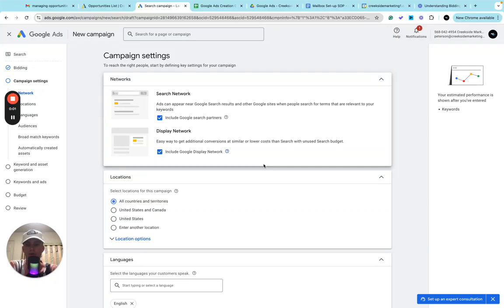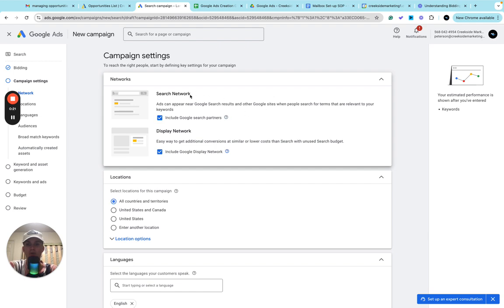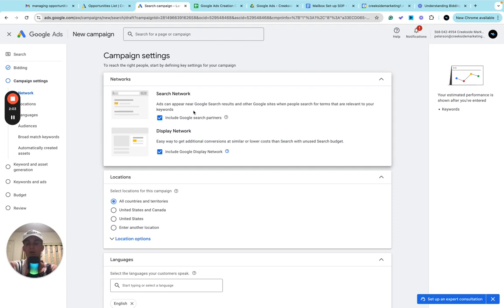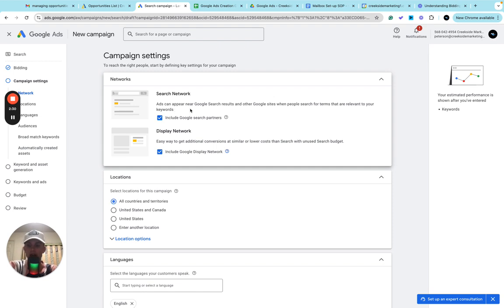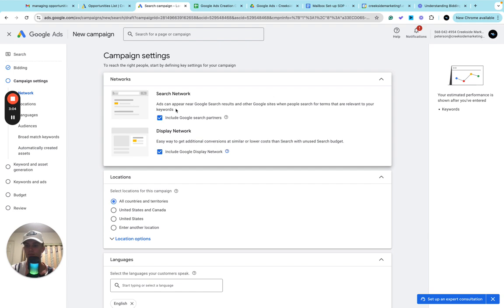Setting Up Google Ads Networks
In this video, I explain the differences between the Search Network and Display Network for Google Ads campaigns. The Search Network reaches a couple hundred partner sites, while the Display Network expands to thousands of sites. I recommend starting with both networks and adjusting based on budget and data. No specific industry advice is given, emphasizing the importance of collecting data first.